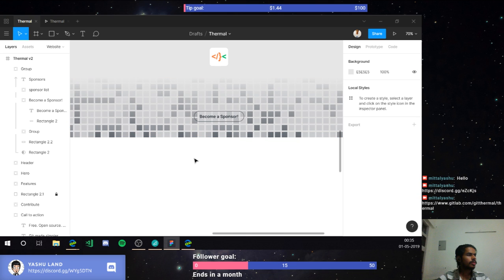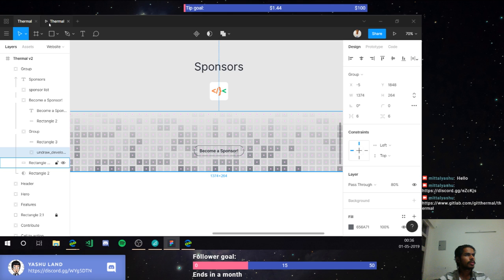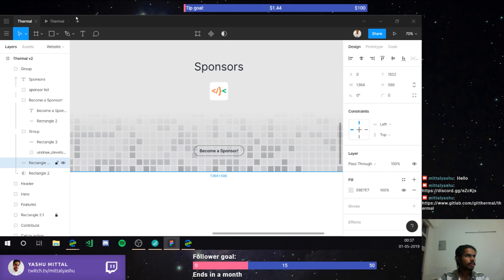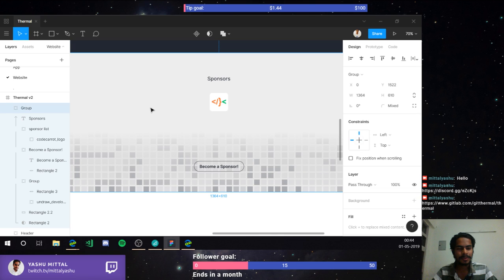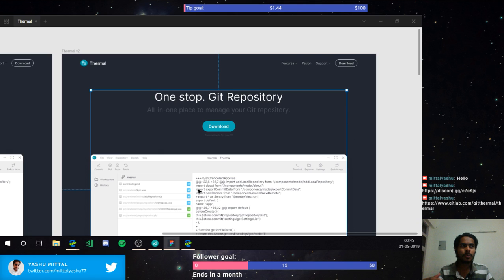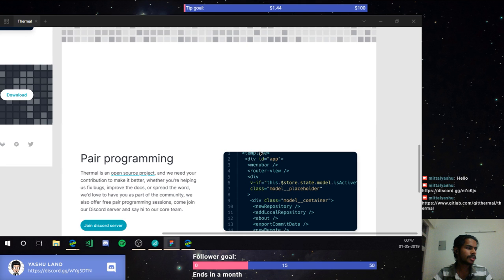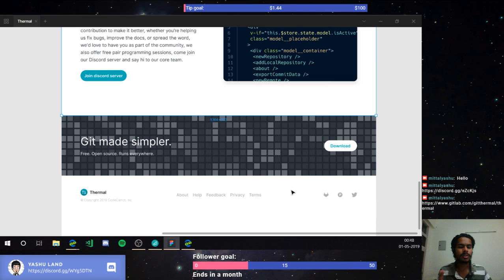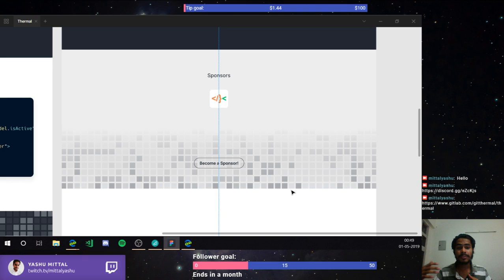Building thermal app (Electron.js & Vue.js)